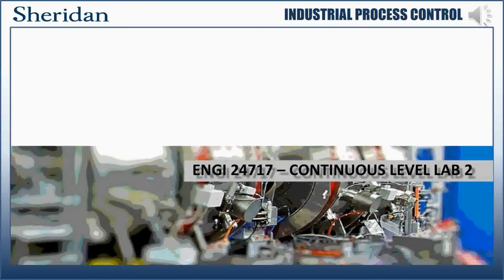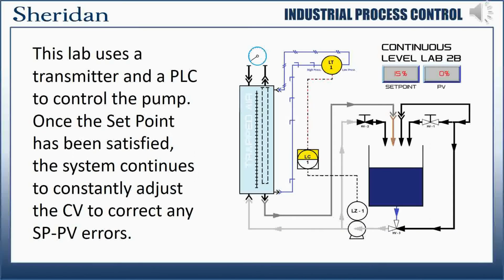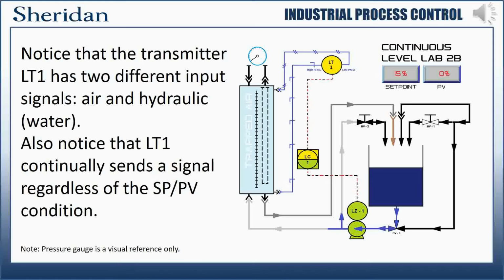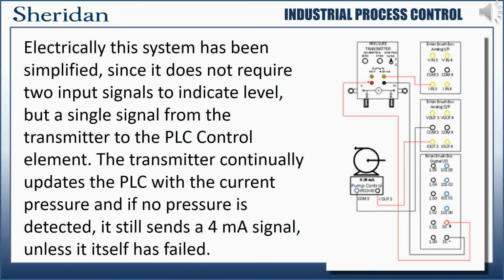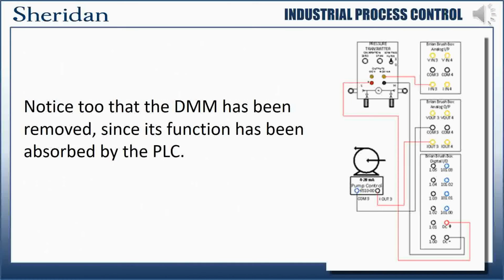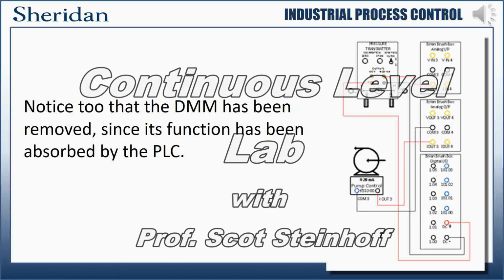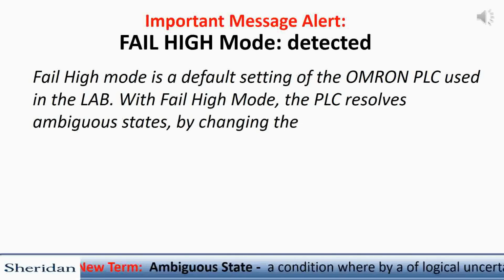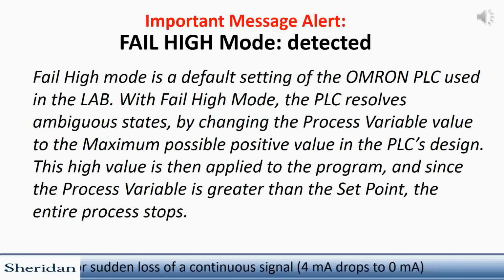ENGI 24717 LAB 2B CONITNUOUS LEVEL 2 17 2021 5PM